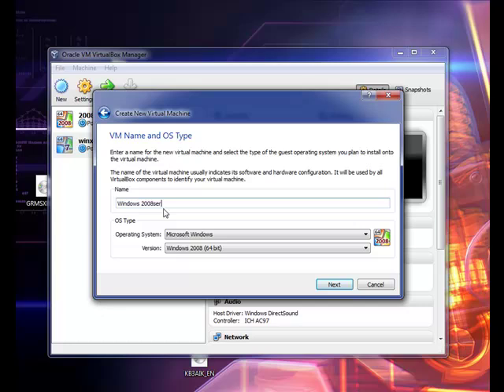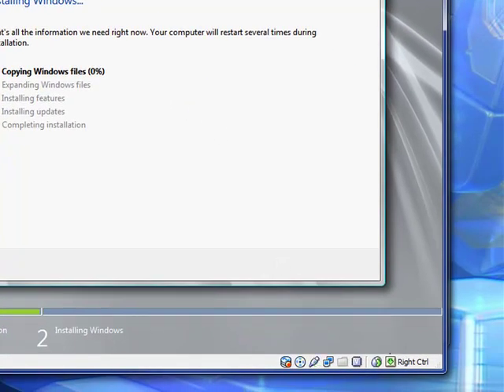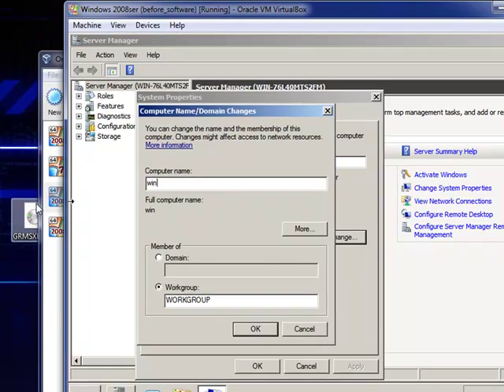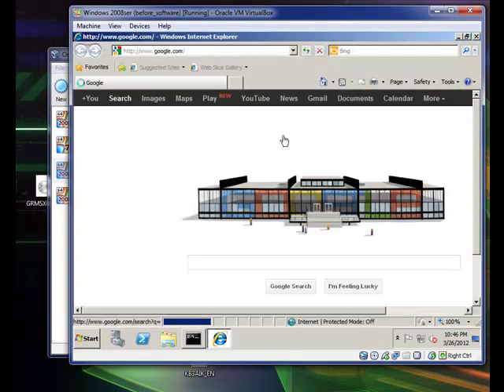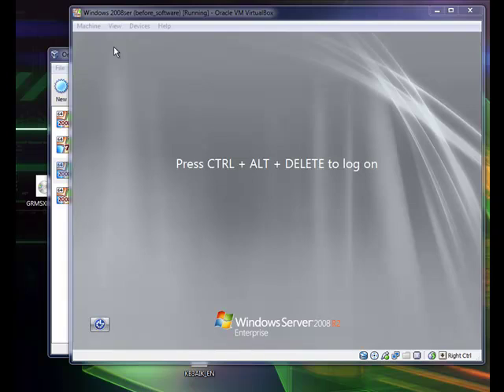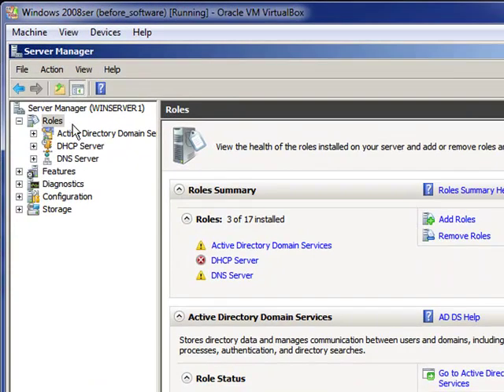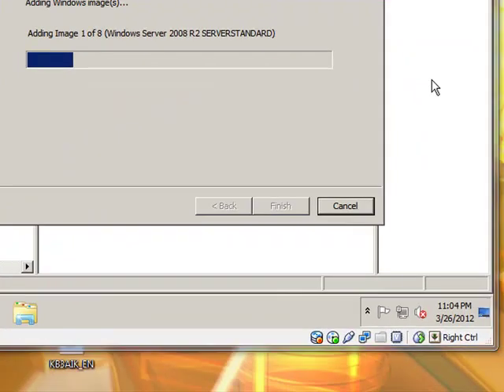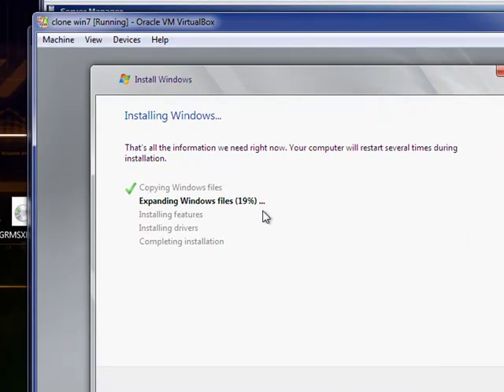windows2008 WDS INSTALL FAST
Install the WDS server quickly